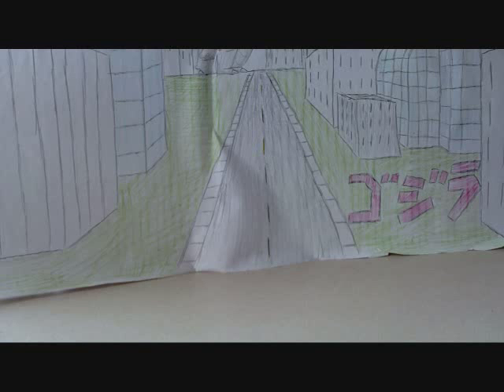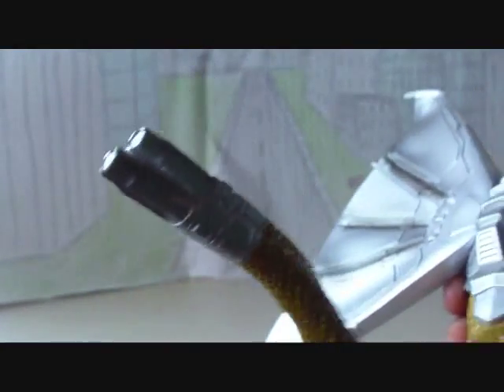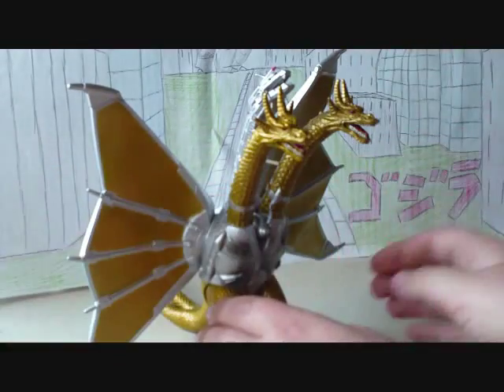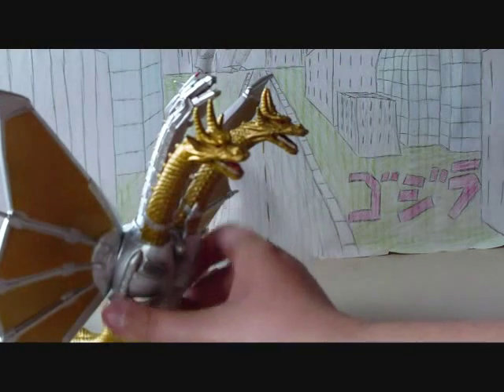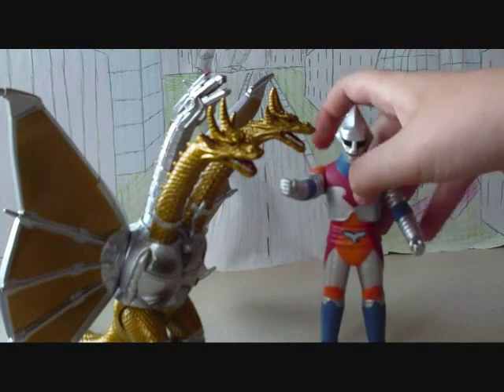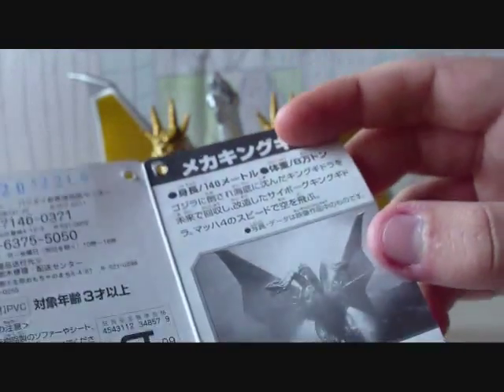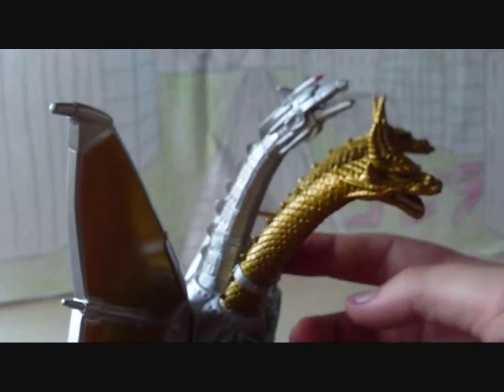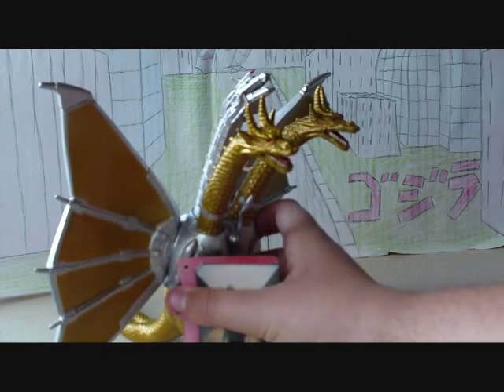Godzilla Figure Review: Bandai Japan 6 in. Mecha-King Ghidorah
I Have Another Review!!
This Is Over One Of My Favorite Bandai Japan Figures.